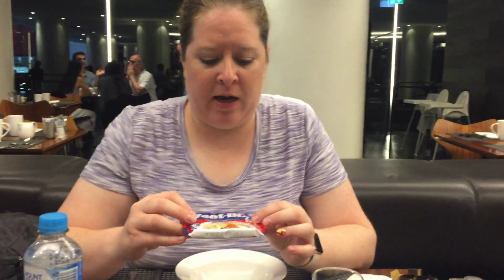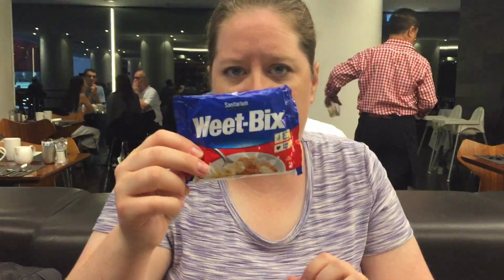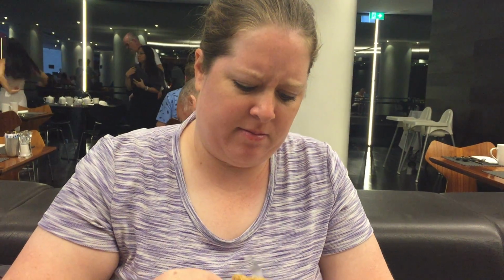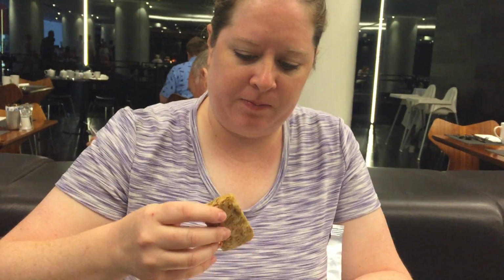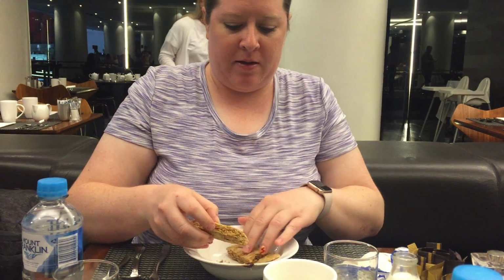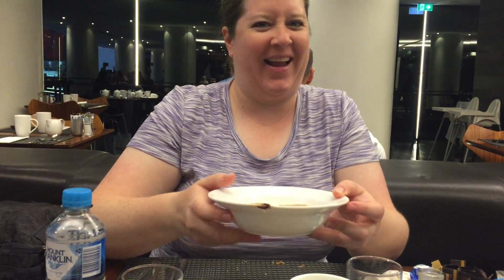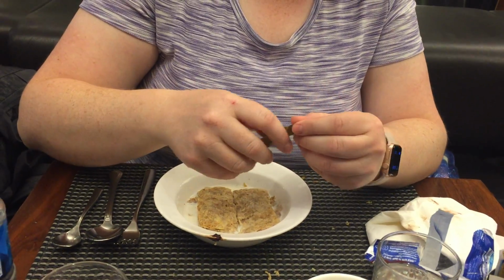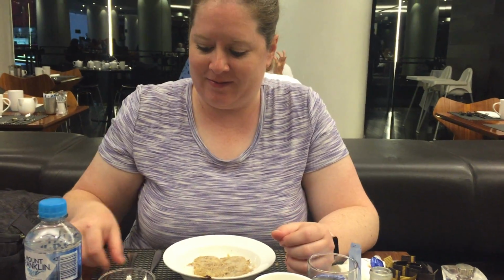Weetabix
Trying Weetabix cereal